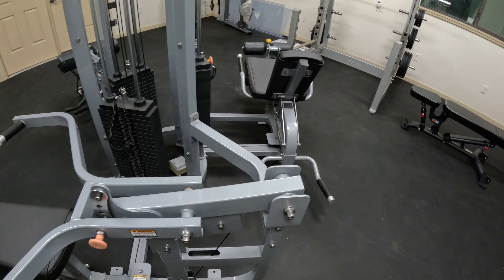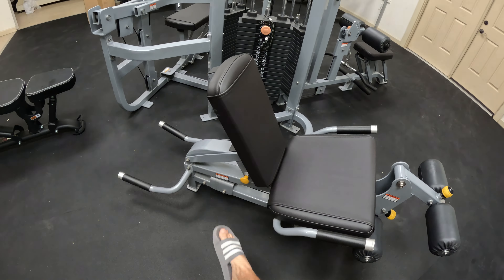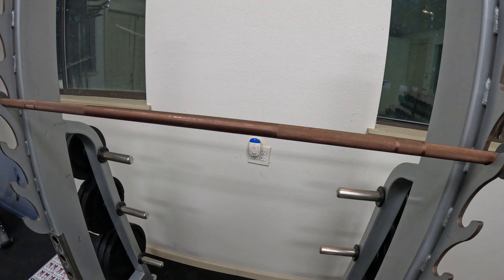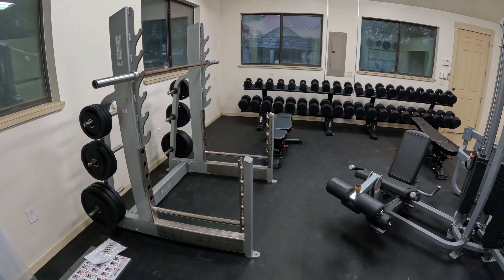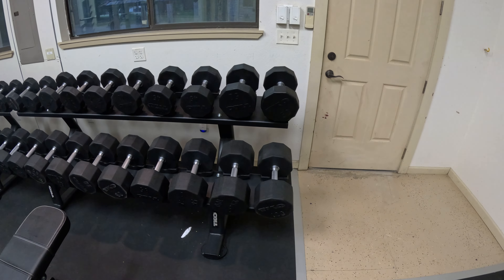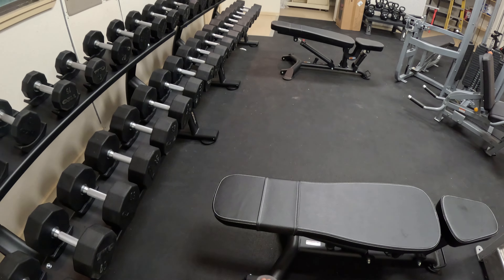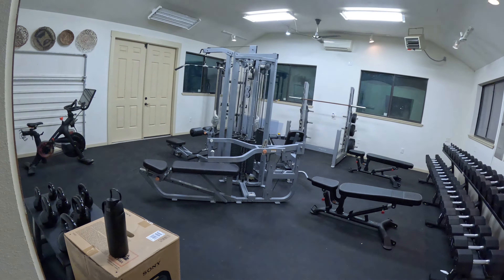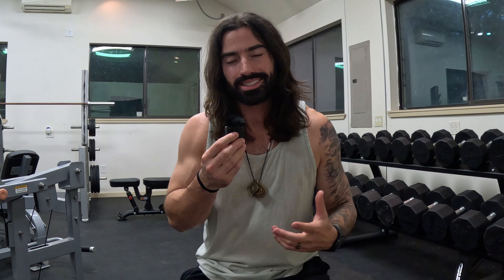NEW INSANE HOME GYM & NEWBORN BABY UPDATE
This home gym all in was one of the best investments I have ever made. In the next video you will see the sauna and the whole gym finished. Investing in you is more valuable than anything else. We are also SO excited to have baby atlas here he is a massive blessing and brings joy to us daily to watch him grow up. August 30th 2:50pm 20.5in 8.12 oz. He is already so healthy and strong and will always get his minerals in once he’s of age!

1 free bag every month to a lucky subscriber who comments on any of my videos! GO GO GO